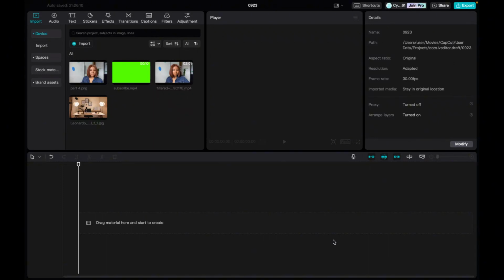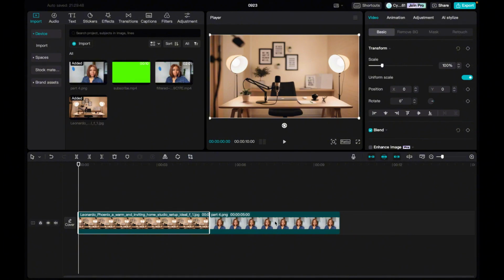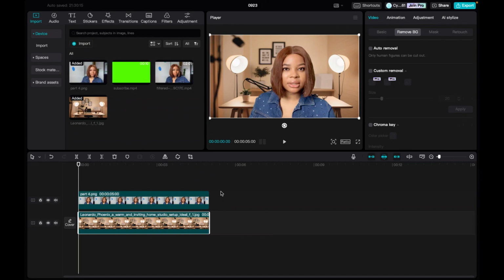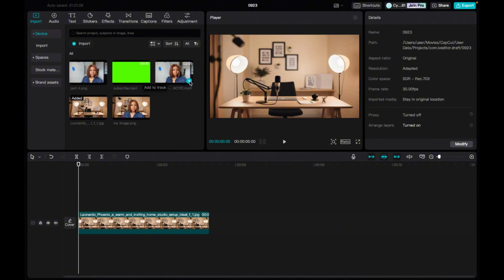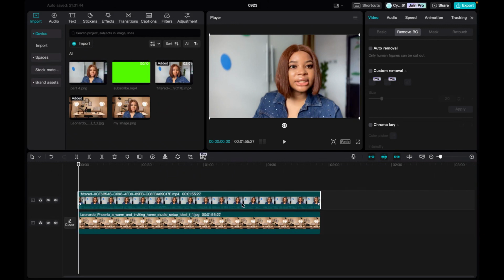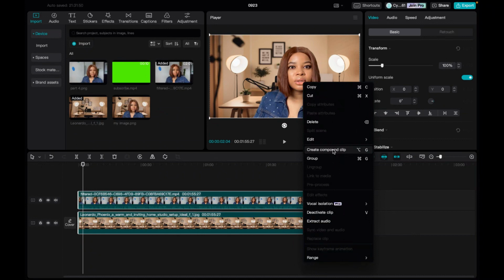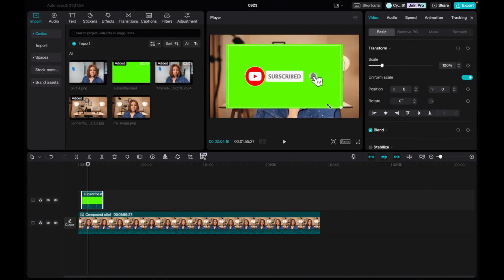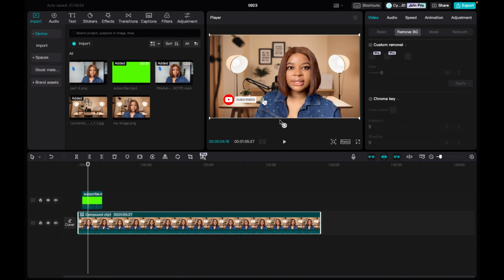How to Change Image/Video Background in CapCut | Edit Like a Pro - Quick & Easy Guide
Want to create stunning videos by changing your background in CapCut? In this step-by-step tutorial, I’ll show you how to quickly and easily change the background of both images and videos using CapCut’s powerful editing features. Whether you’re new to video editing or already experienced, this guide will help you master background changes with no hassle. Learn pro tips, get creative with your videos, and elevate your content in just a few simple steps! Perfect for beginners and experienced creators alike.

How to Easily Change Image & Video Background in CapCut | Step-by-Step Tutorial
How to Remove Green Screen Background in CapCut | With & Without Human Figure